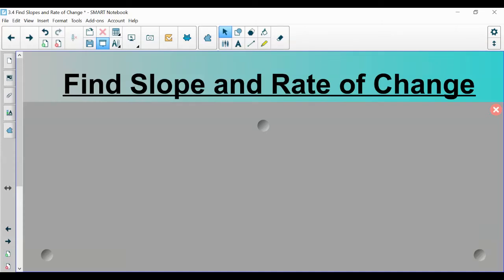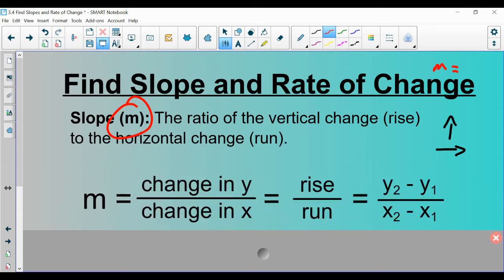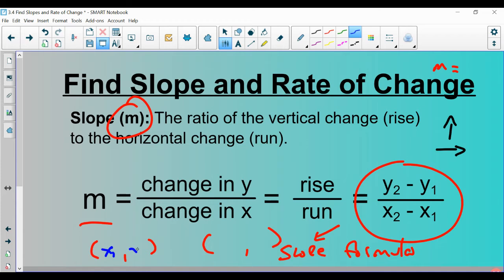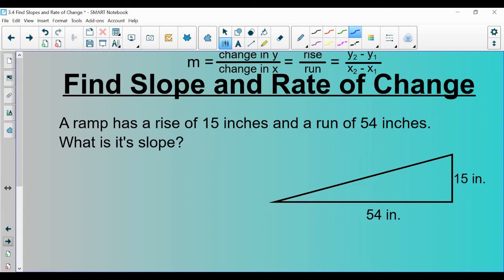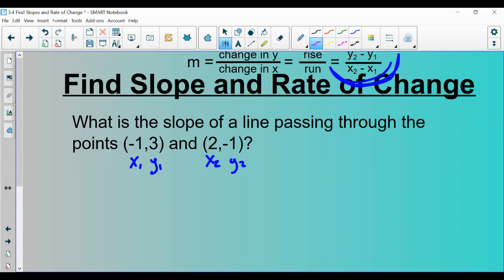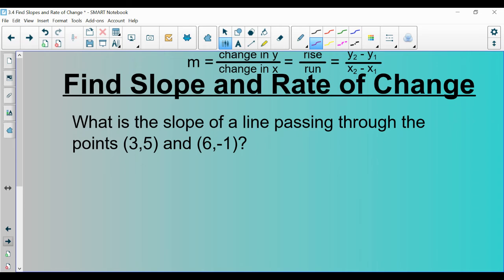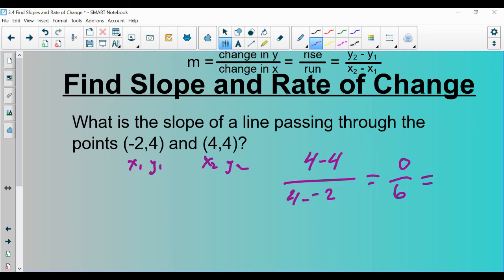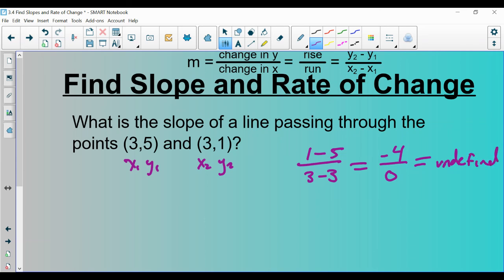Introduction to Slopes and Rate of Change